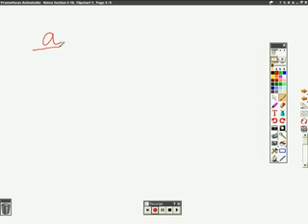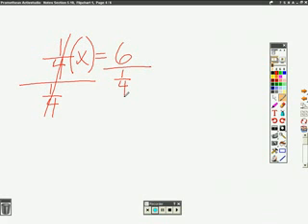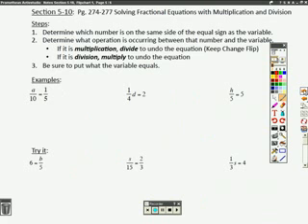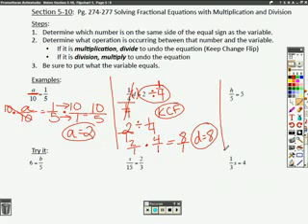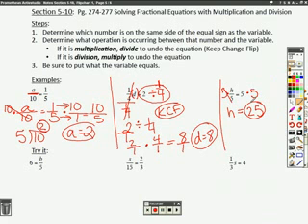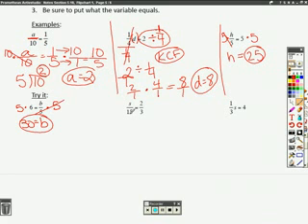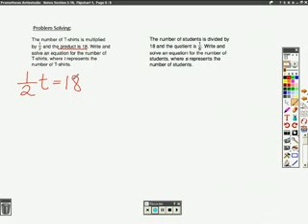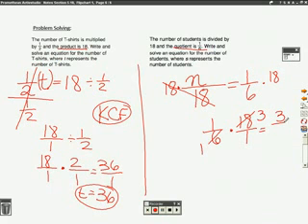Solving Fraction Equations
TeacherTube User: teachgal